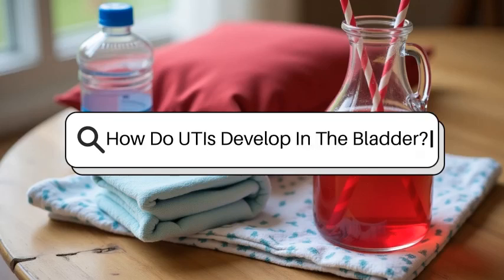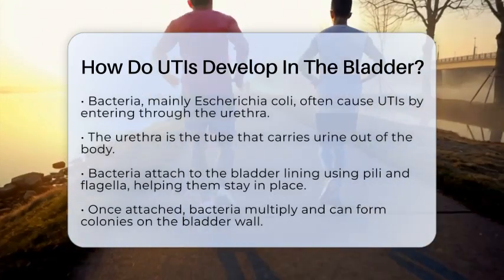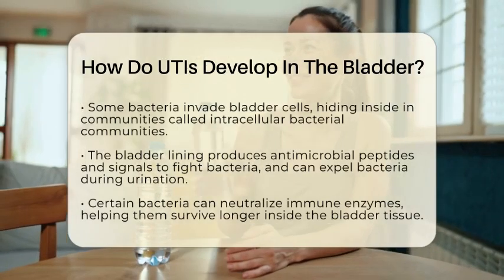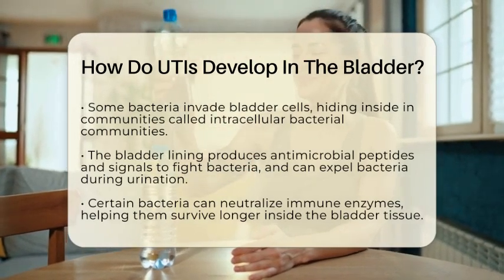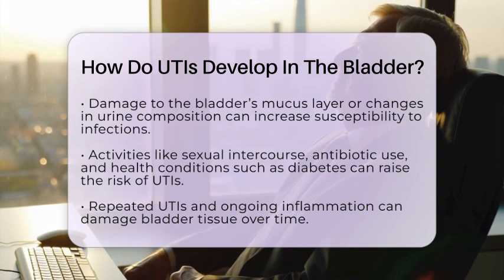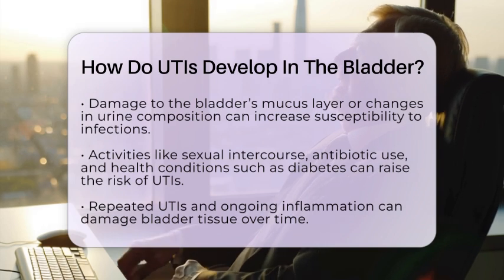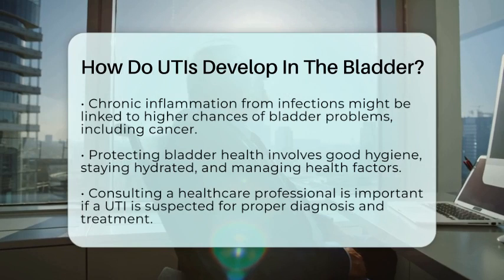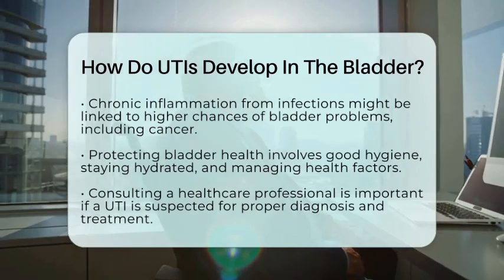How Do UTIs Develop In The Bladder? - Bladder Health Support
How Do UTIs Develop In The Bladder? Have you ever wondered how urinary tract infections develop and what happens inside your bladder during an infection? In this informative video, we'll explain the process of how bacteria can cause UTIs and impact bladder health. We’ll start by discussing how bacteria from the gut, mainly Escherichia coli, find their way into the urinary tract and attach to the bladder lining. You'll learn about the structures bacteria use to cling to the bladder wall and how they multiply, forming colonies that can lead to inflammation and discomfort. The video also covers how bacteria can hide inside bladder cells, making infections more difficult to treat and more likely to return. We’ll explore how the bladder’s natural defenses work to protect against bacterial invasion, and how some bacteria have evolved tricks to bypass these defenses. Additionally, we’ll review factors that increase the risk of developing UTIs, such as damage to the bladder lining, changes in urine composition, and certain health conditions. Finally, we’ll discuss the potential long-term effects of repeated infections and ongoing inflammation on bladder health, including the possible link to bladder cancer. Protecting your bladder involves good hygiene, staying hydrated, and managing underlying health issues. If you suspect a UTI, seeing a healthcare professional is essential for proper diagnosis and treatment.

🔗H

About Us: Welcome to Bladder Health Support, your go-to channel for clear and accessible information on bladder health. Here, we focus on essential topics including bladder cancer symptoms, types of bladder cancer, diagnosis, and treatment options. We also provide guidance on managing bladder conditions, preventing urinary tract infections, and living with an overactive bladder. The content provided is for general informational and educational purposes only. It is not intended to substitute for professional medical advice, diagnosis, or treatment. Never disregard professional medical advice or delay seeking it because of something you have seen in this content. Never rely on this information in place of consulting with qualified healthcare professionals. The creators and distributors of this content are not responsible for any adverse effects or consequences resulting from the use of any suggestions, preparations, or procedures described in this material. Always consult with your healthcare provider before starting any new health-related practice or program.